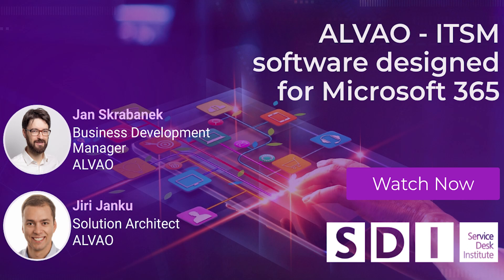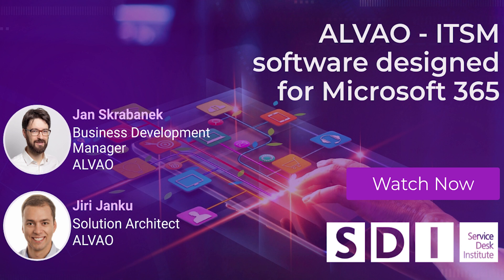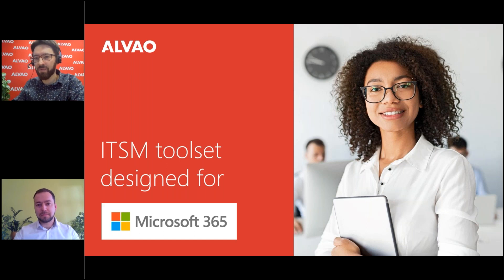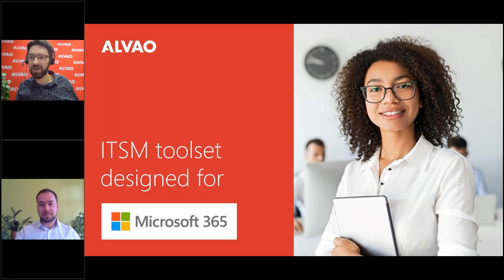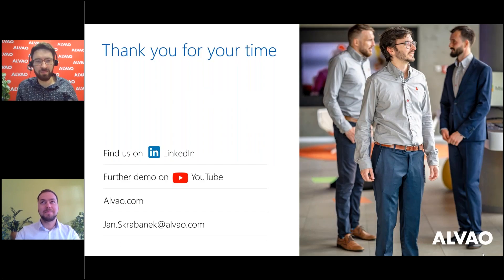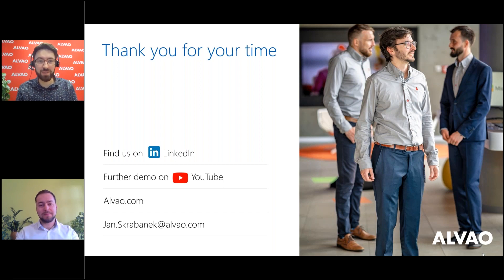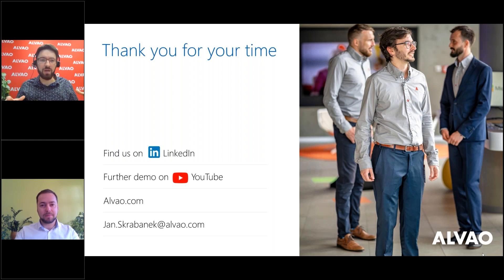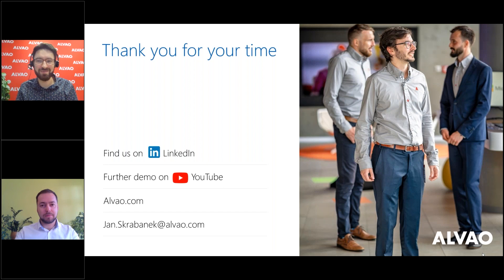ALVAO & SDI Webinar - ITSM Toolset Designed for Microsoft 365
Watch the presentation of Jan Skrabanek (Sales Manager) and Jiri Janku (Solution Architect) at the @ServiceDeskInstitute webinar. This presentation will explain the main advantages of ALVAO ITSM toolset designed for Microsoft 365, including the synergy of Service Desk and Asset Management on a single platform.